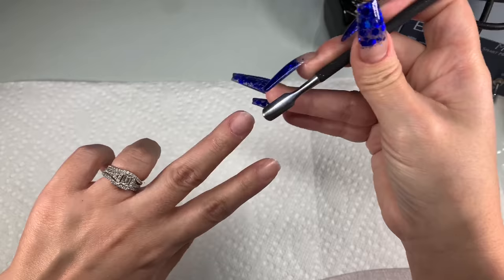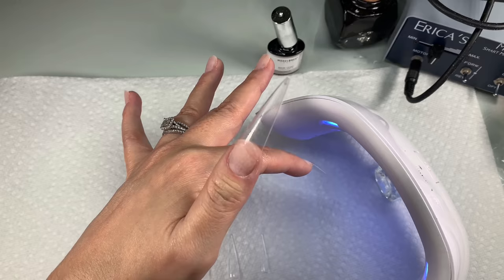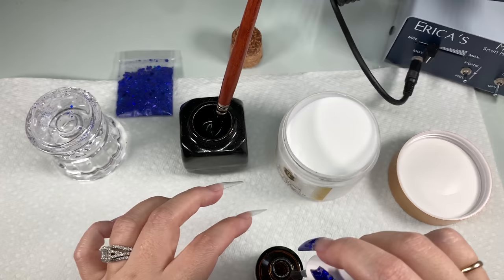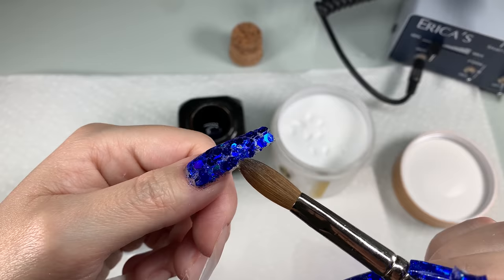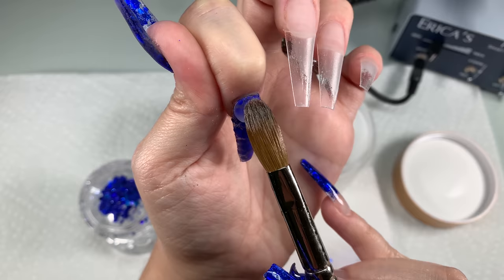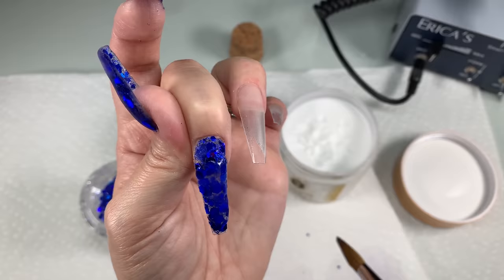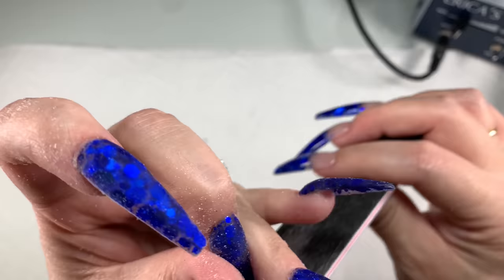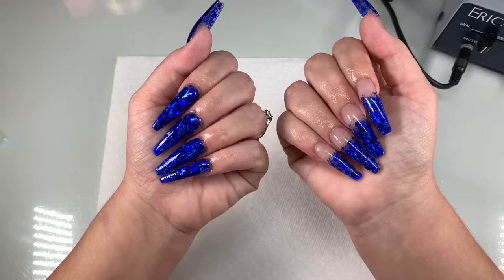How To Encapsulate Glitter In Acrylic Nails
Step by Step Royal Blue Encapsulated Glitter Acrylic Nail Tutorial. This video was fun to make ❤️ I hope you like it.

Track Title:
Views, Wanna
Support Ikson: